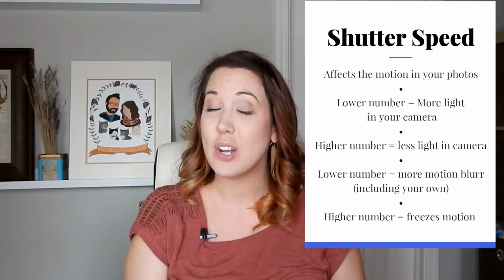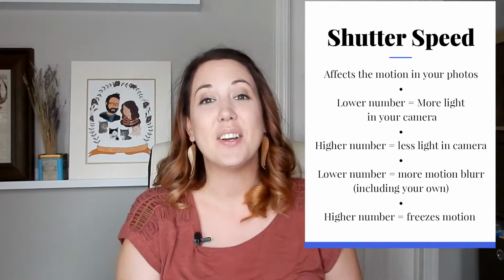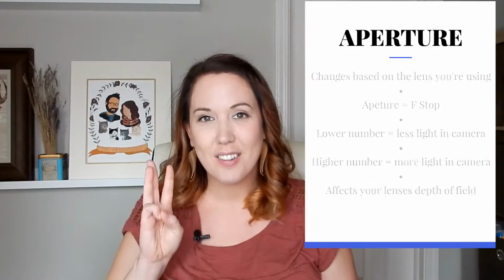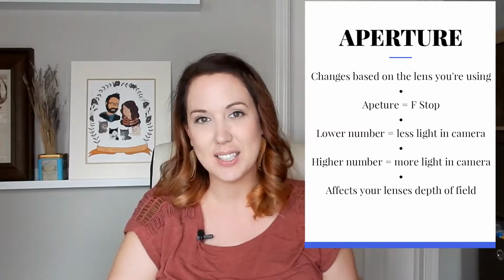Getting Started with Manual Settings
In this episode, I explain the 3 main elements to manual settings in your camera as well as how they relate to your photography. They are ISO, shutter speed, and aperture.